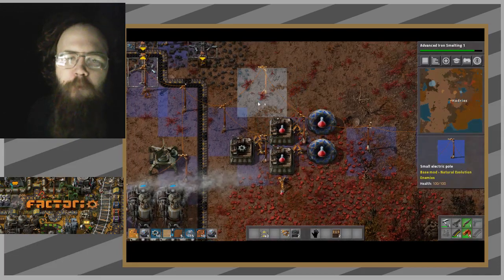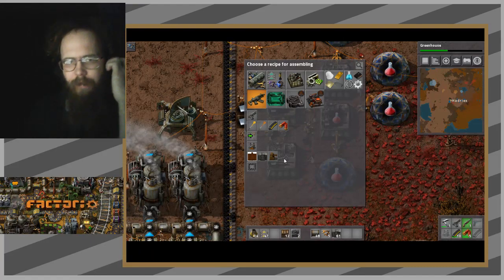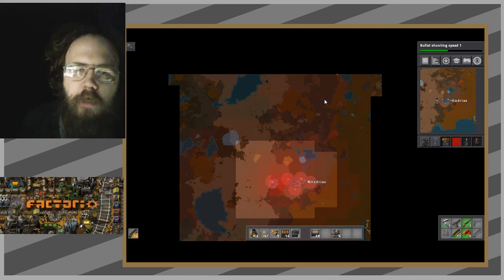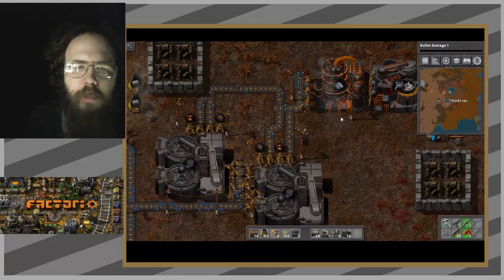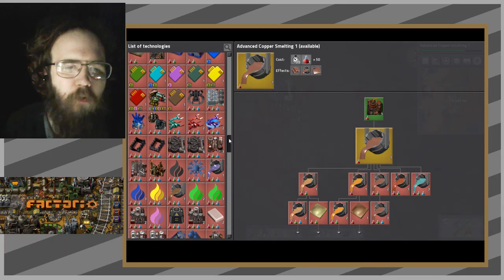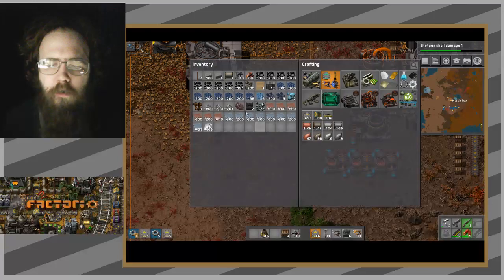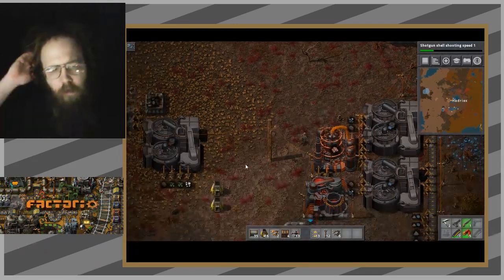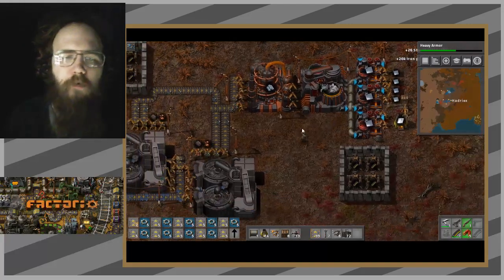3 Shields up - Factorio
Goals today: Basic defenses and blast furnaces. The iron and copper shall flow like a river.